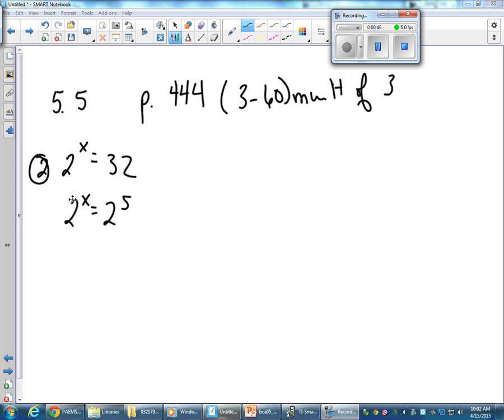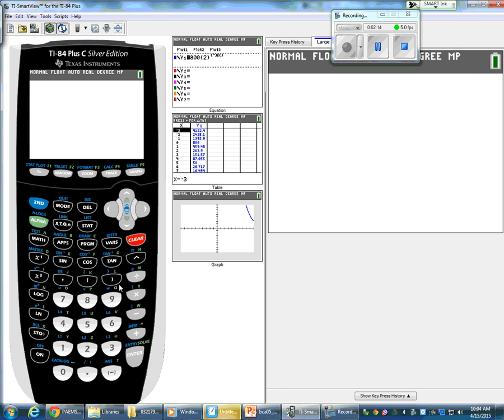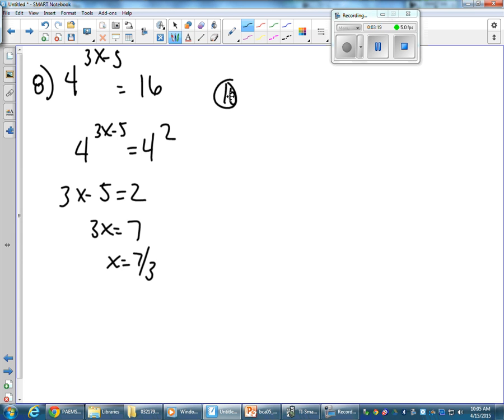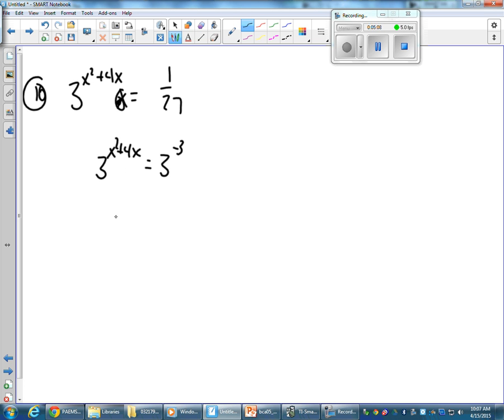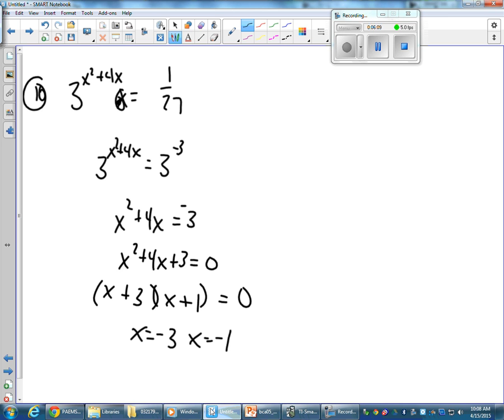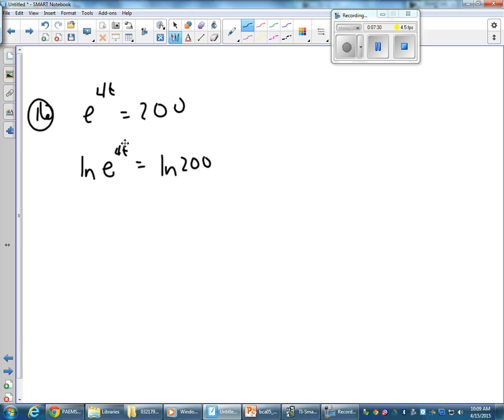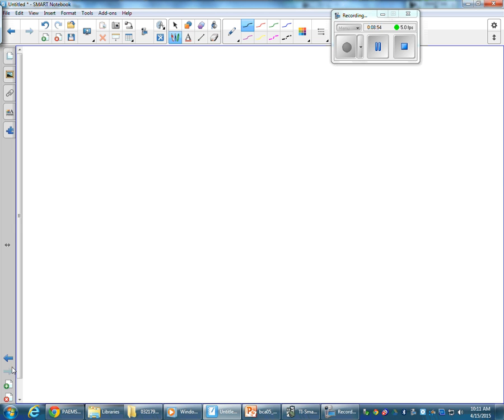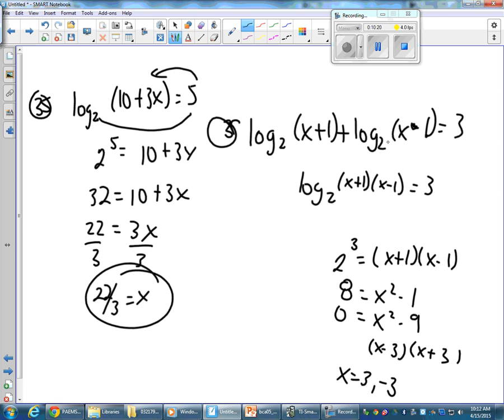5 5 practice problems